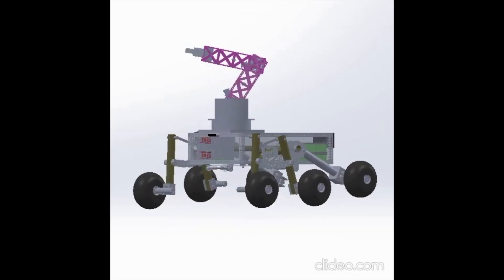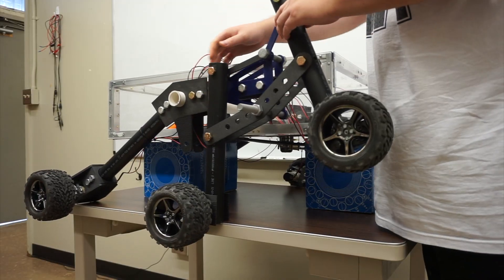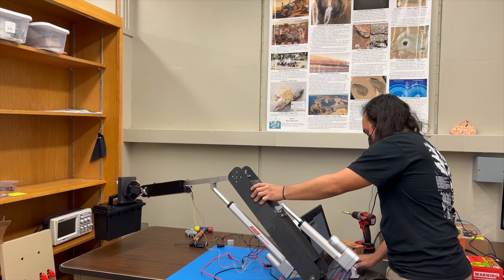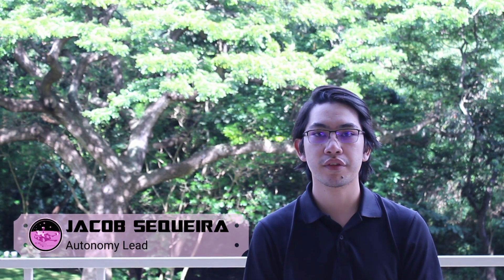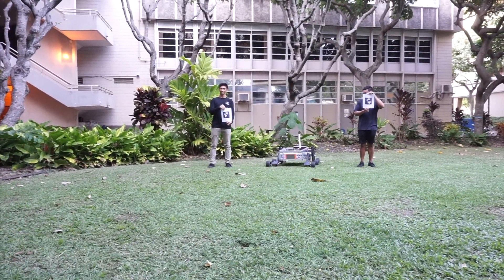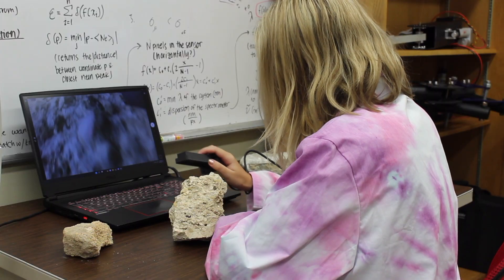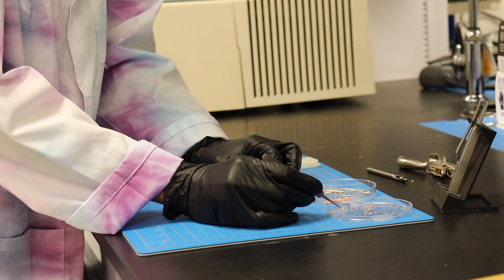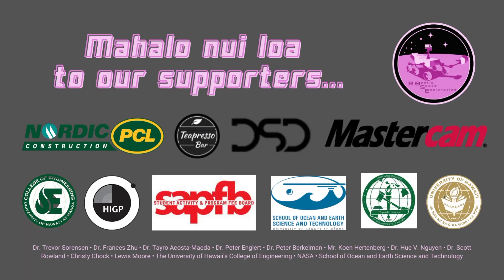VIP RoSE - SAR URC 2022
University of Hawaii at Manoa's  VIP TEAM RoSE SAR URC 2022

video edited by Jeraldine Milla